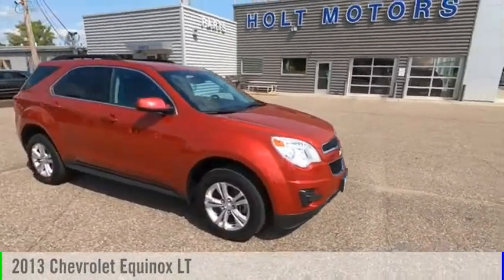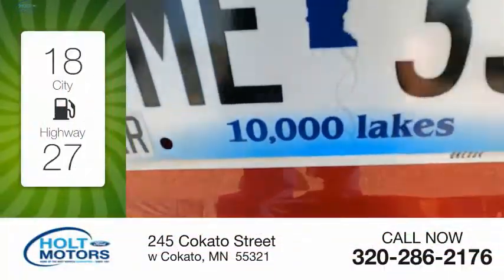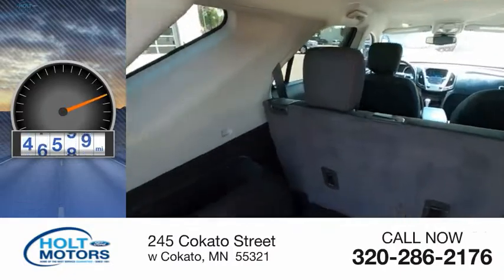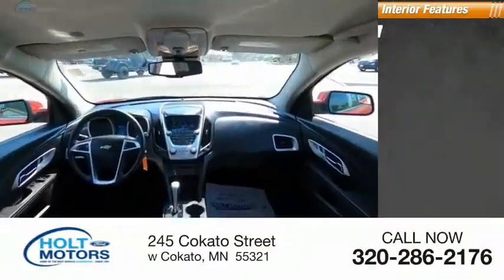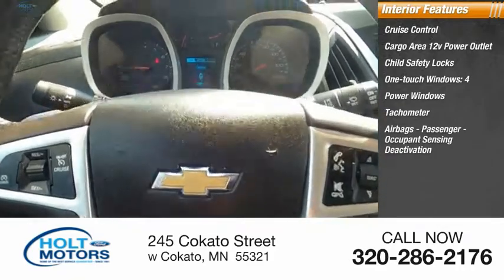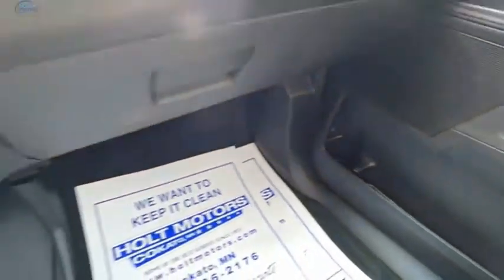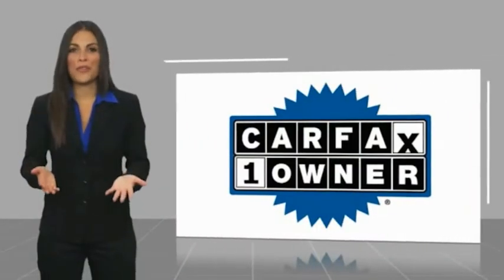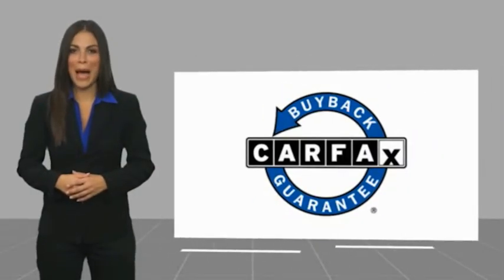2013 Chevrolet Equinox 5221A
2013 Chevrolet Equinox LT

Holt Motors
245 Cokato Street

*GOOD TIRES, *GOOD BRAKES, *2 SETS OF KEYS, *LOCAL TRADE-IN. Recent Arrival!Priced below KBB Fair Purchase Price! CARFAX One-Owner. 20/29 City/Highway MPG Odometer is 73783 miles below market average!Awards:  * JD Power Dependability Study   * 2013 IIHS Top Safety PickReviews:  * If you want a small-but-not-too-small SUV with plenty of passenger space, a comfortable ride and good fuel economy, consider the 2013 Chevy Equinox. Those who need to tow will appreciate the 3,500-pound pull rating on V6 models. Source: KBB.com  * Premium look inside and out; quiet cabin with lots of storage bins; spacious and adjustable backseat; comfortable highway ride. Source: Edmunds*Holt Motors Ford of Cokato is a family owned and operated Ford store serving the Central Minnesota Area since 1951. We are also a WBENC certified woman owned company.*We are the home of the COMPLEMENTARY LIFETIME POWERTRAIN WARRANTY!*Holt Motors Ford of Cokato is a Christian company and strive to provide you with the best experience when buying or servicing your vehicle. We are located just west of the twin cities, come in and see how the car buying experience should be with no pressure. Holt Motors is the best value in the business.Come in and experience the Holt Motors difference.